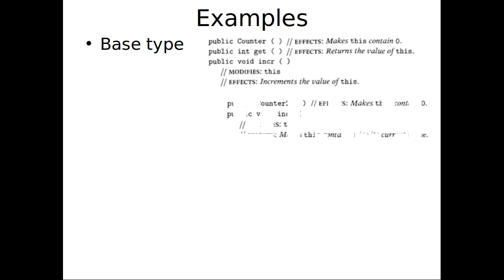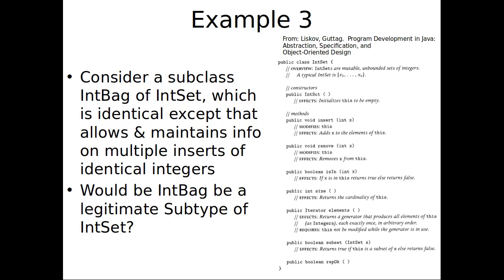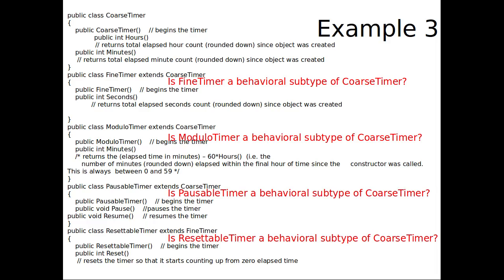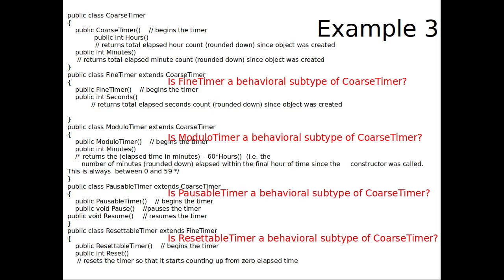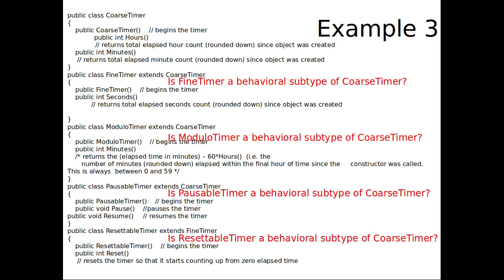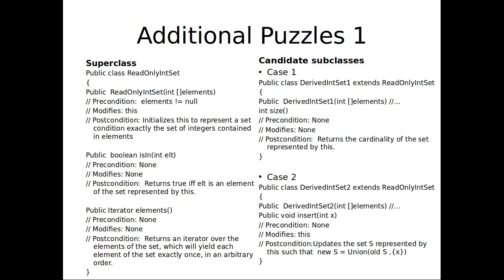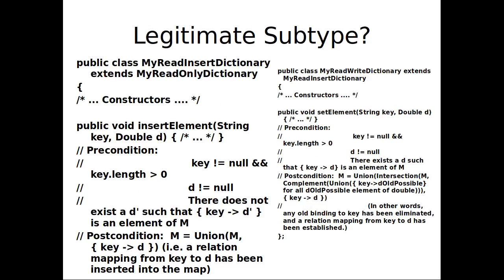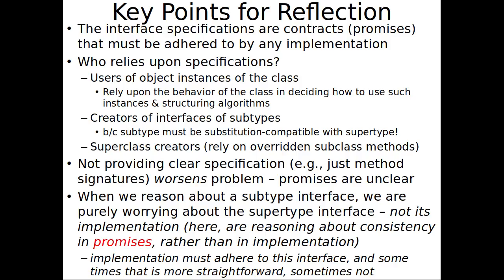Liskov Substitution Principle Examples Continued